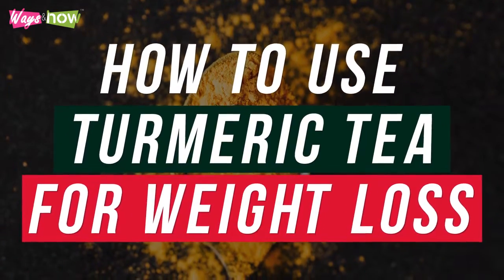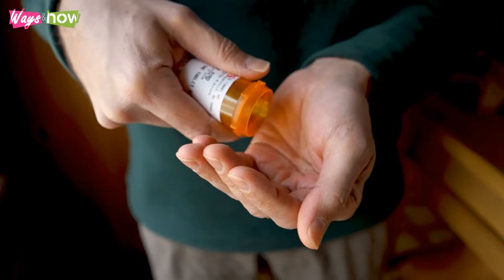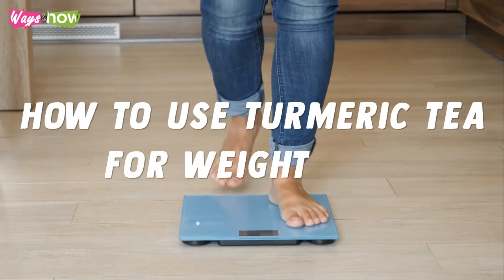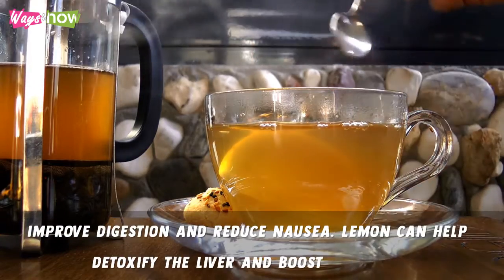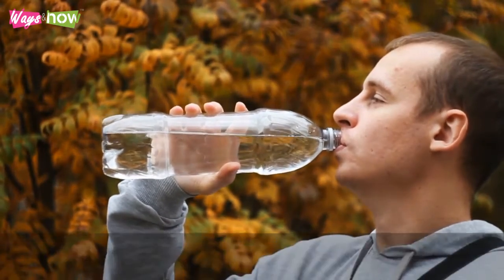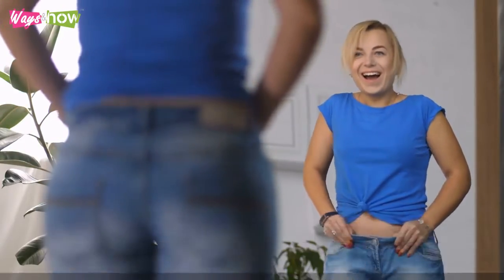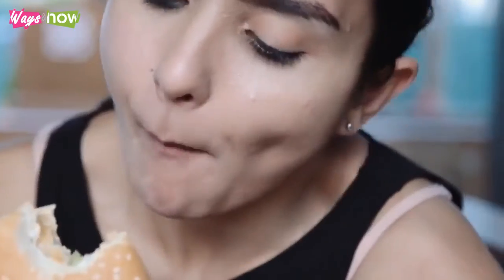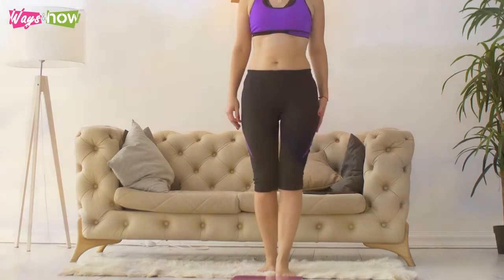Turmeric Tea For Fast Weight Loss – How to Use Turmeric For Weight Loss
Turmeric tea for fast weight loss, how to use turmeric tea for weight loss. Watch the entire video now and learn how to use turmeric to lose weight.